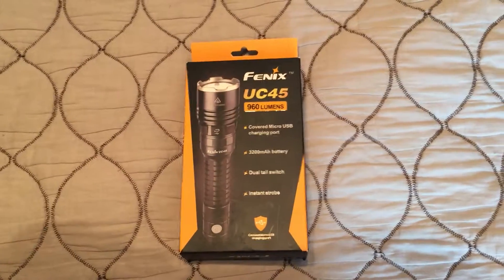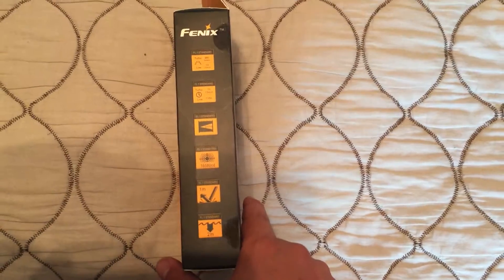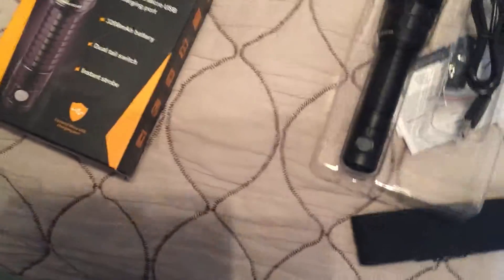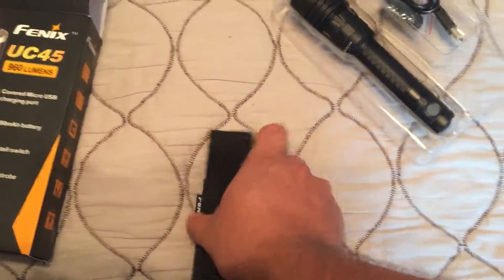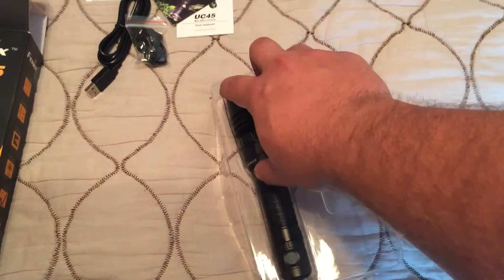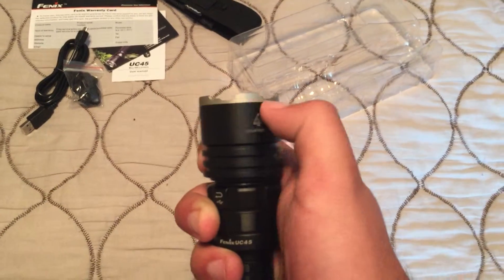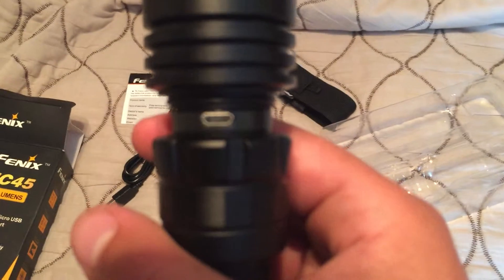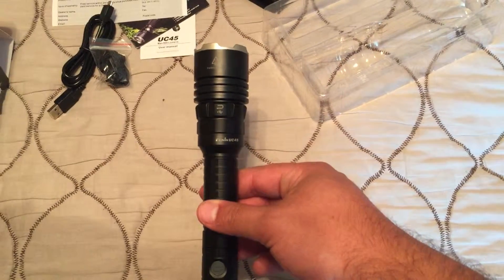Fenix UC45 Unboxing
A quick unboxing video of the Fenix UC45 USB Rechargeable flashlight. Picked it up for $90 on eBay. After using it for one day so far I am very, very impressed. Would definitely recommend!

Thanks,
Jeff